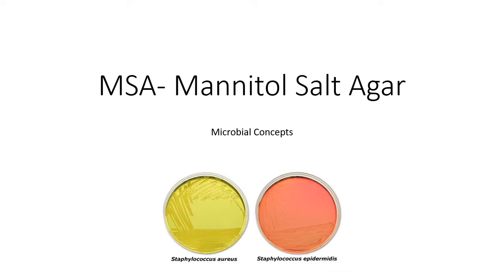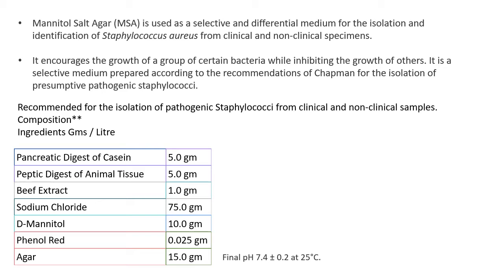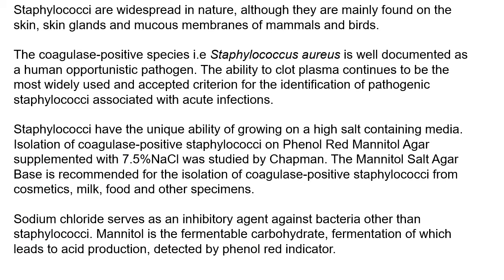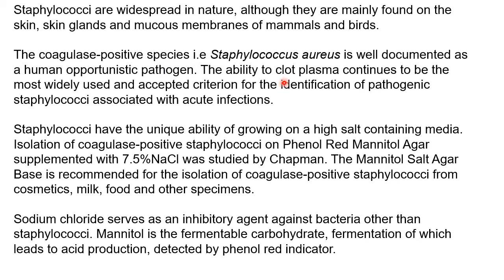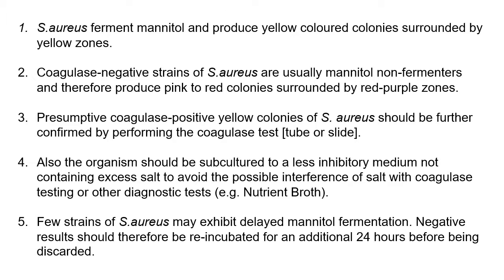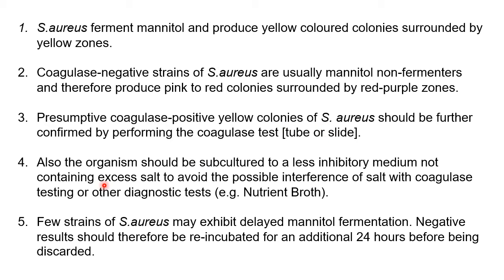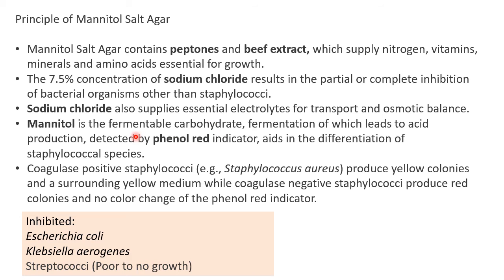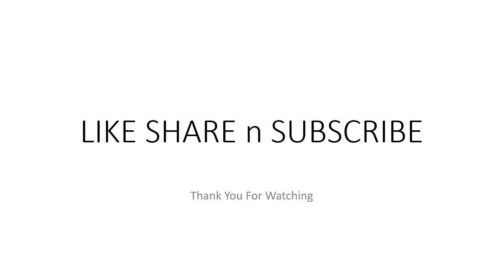MSA | Mannitol salt agar | FY / SY Microbiology basics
Enjoy learning!!!